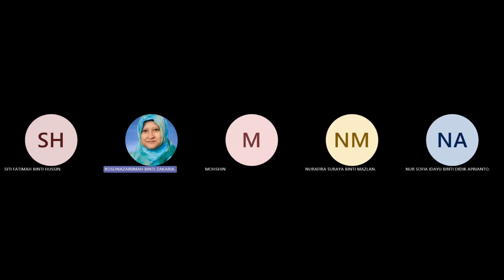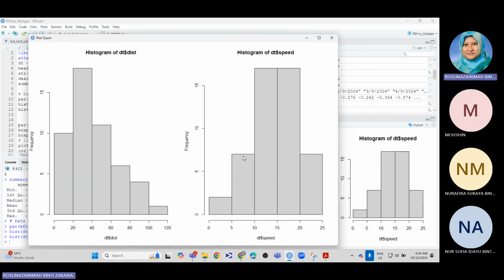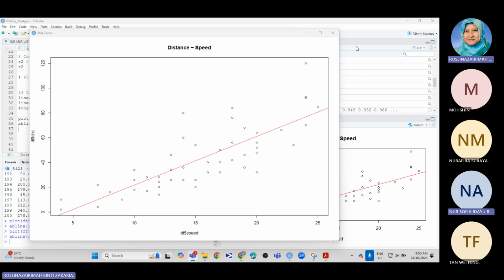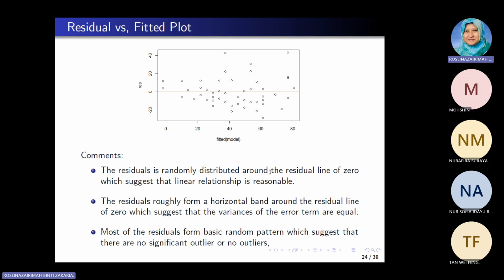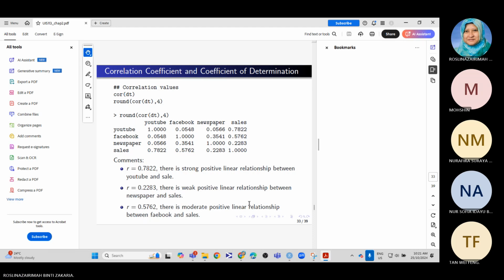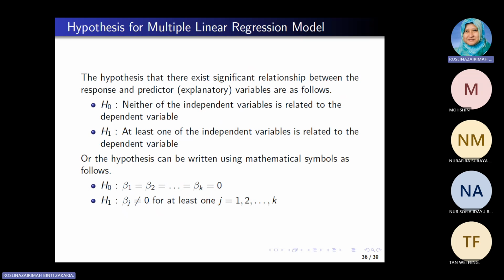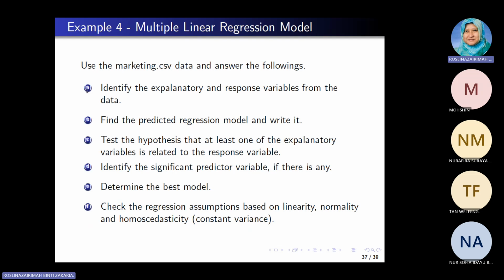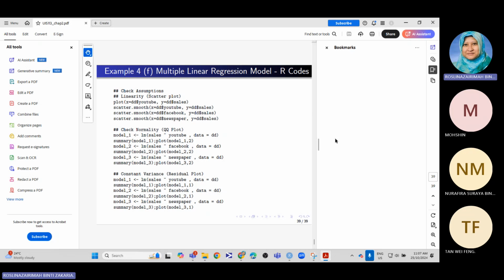STATISTICAL MODELLING W3